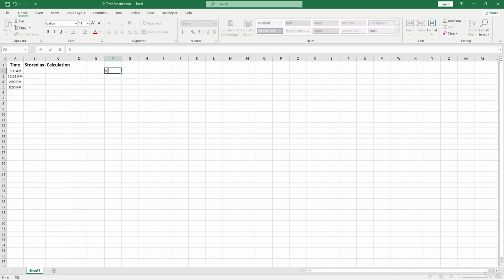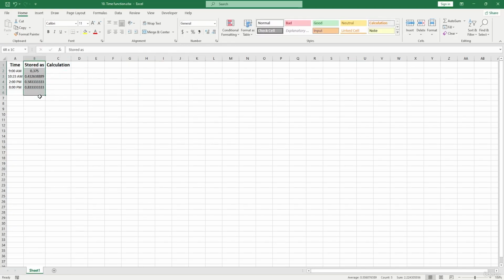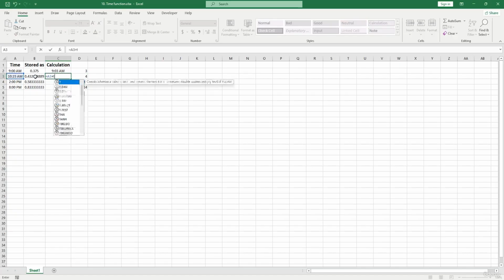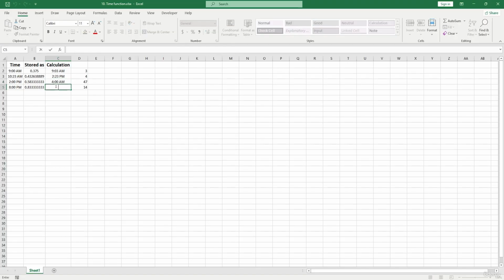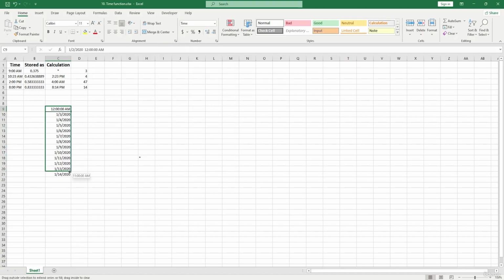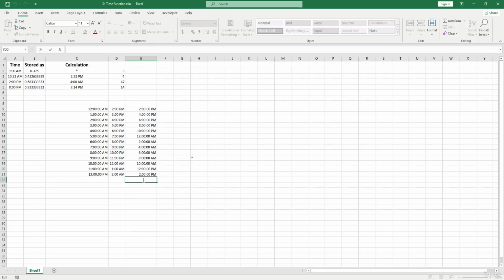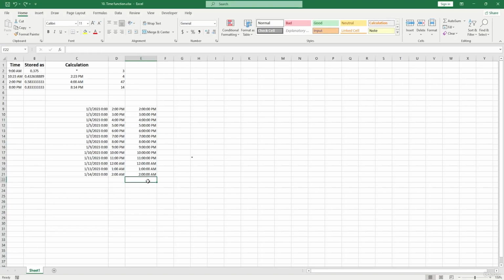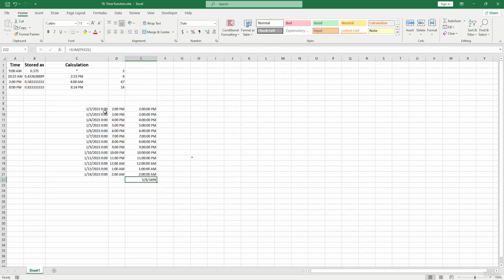CHAPTER-12 Time Function in Excel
📊 Mastering Time Functions in Excel | Complete Guide for Beginners ⏰
Welcome to our Excel tutorial! In this video, we’ll explore Time Functions in Excel—essential tools for managing and analyzing time-based data. Whether you're tracking employee hours, scheduling tasks, or calculating durations, these functions will make your work faster and more accurate.
🔍 What You’ll Learn:

. How to use TIME, HOUR, MINUTE, and SECOND functions
. Formatting and calculating time values
. Adding and subtracting time
. Using NOW() and TODAY() for dynamic timestamps
. Real-world examples and tips for productivity

✅ Perfect for:
. Students
. Office professionals
. Data analysts
. Anyone looking to improve their Excel skills!